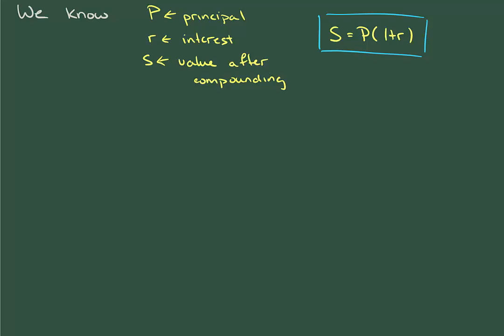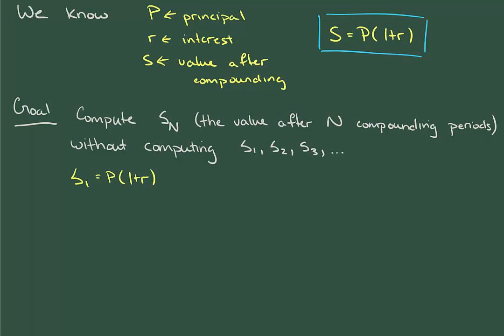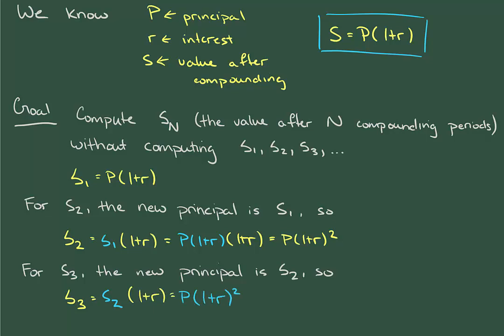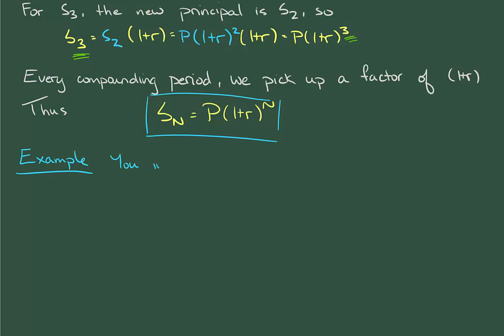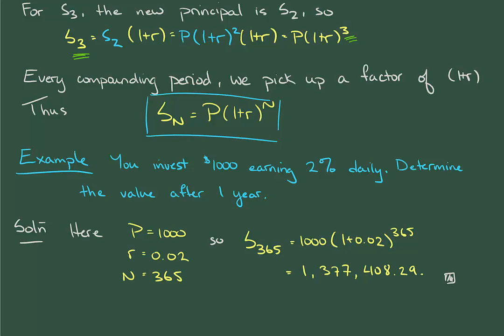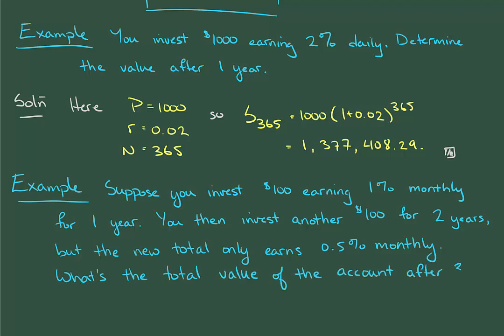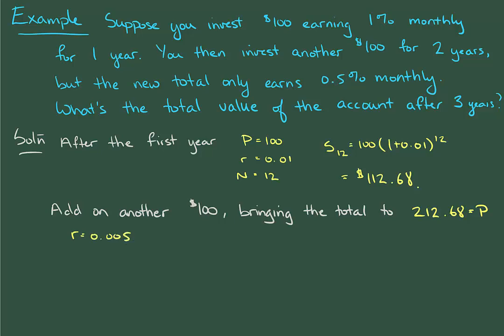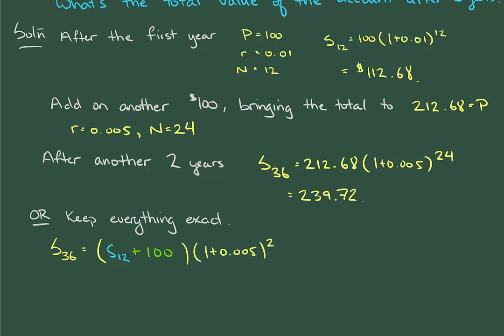Simple Compounding Interest - The Nth Period